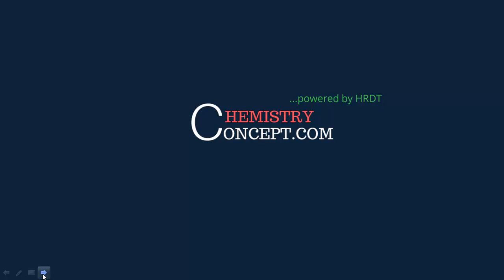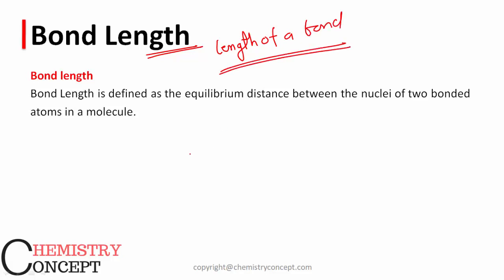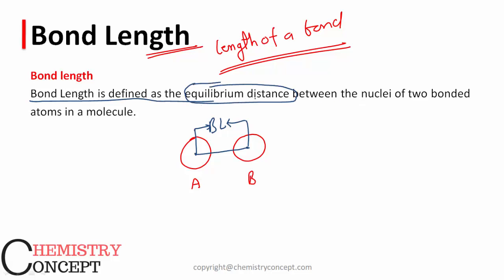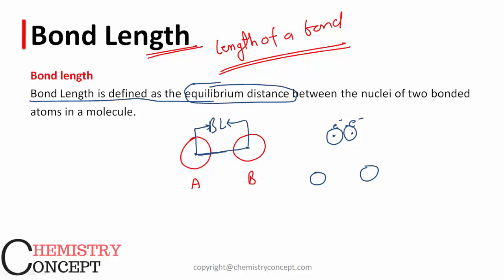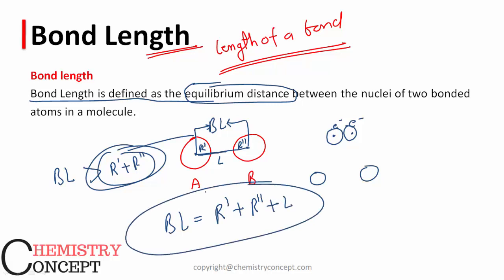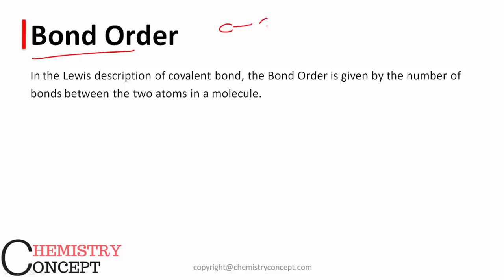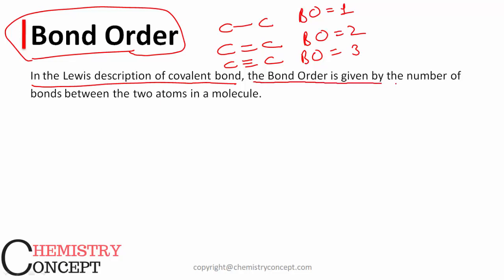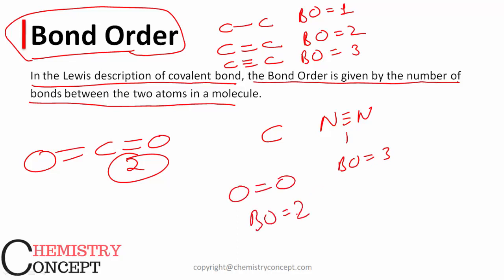Bond Parameters | Bond Lenght, Bond angle & Bond Order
Learn bond parameters, including, bond length, Covalent Radius,
van der Waals radius,  Bond angle & Bond Order with help of video tutorial for chemistry by chemistryconcept.com